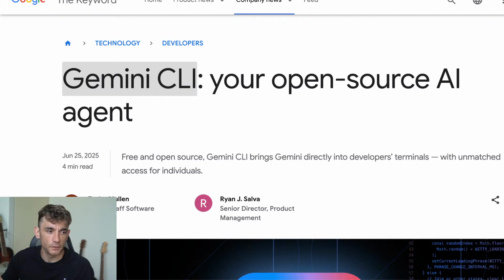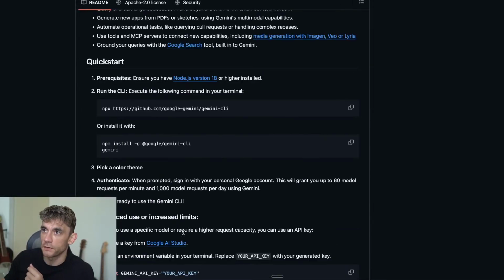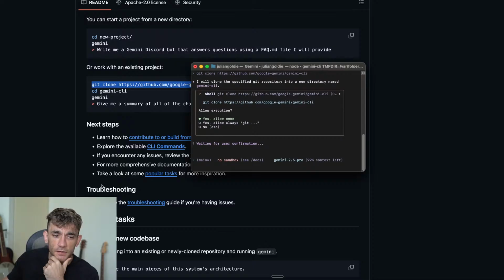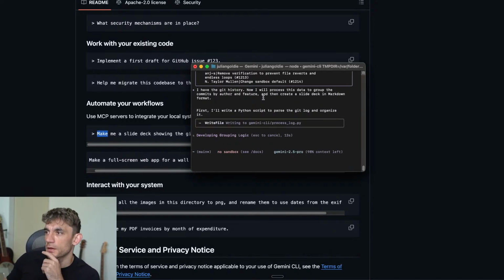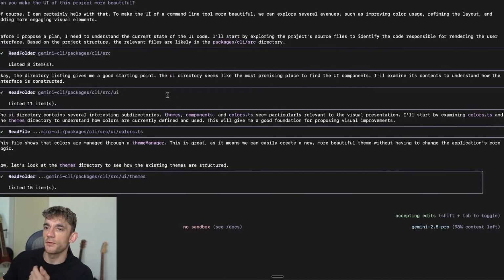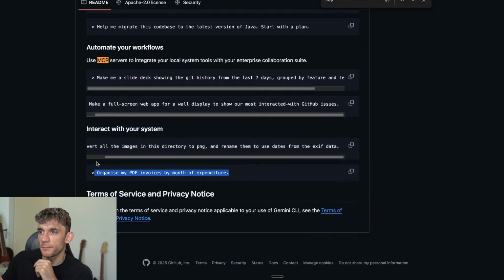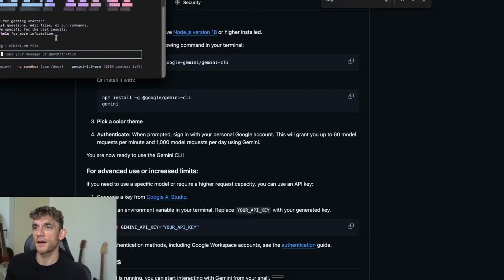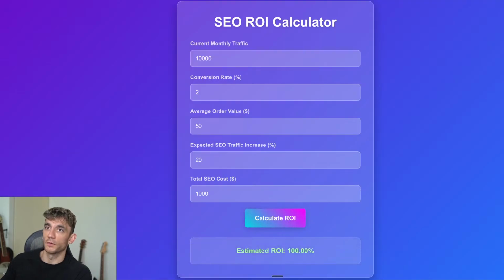NEW Gemini CLI UPDATE (FREE!) 🤯